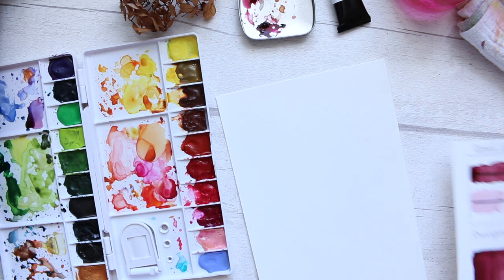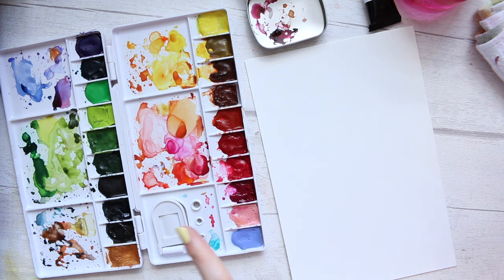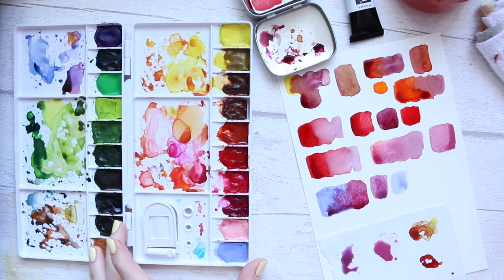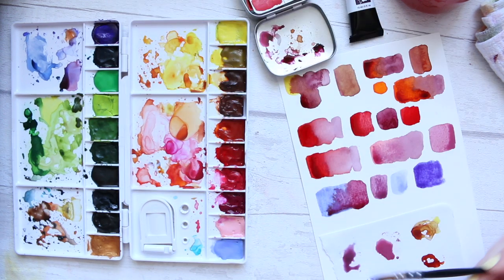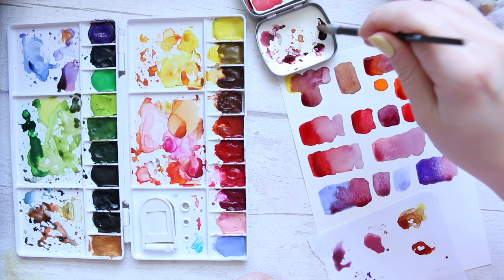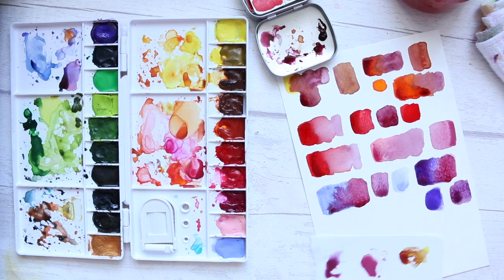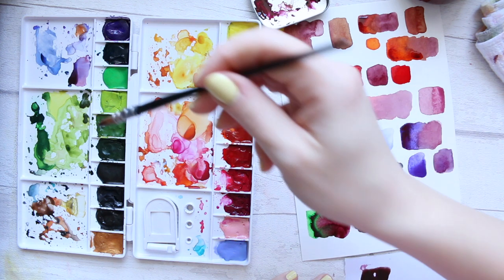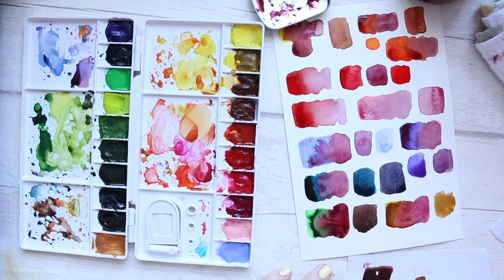Daniel Smith Naphthamide Maroon | Colour Mixing Demo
Hi Everyone, as promised today we will look at how Daniel Smith Naphthamide Maroon mixes with other colours. We have already discovered how dominant this colour is and how it has an extremely strong dispersion. Also in the previous video we looked at Naphthamide Maroon's transparency, glazing ability, and granulation. If you have not seen this video yet, below you will find the link. Enjoy this little watercolour adventure! :)

All of my products are available to buy on ETSY: AlyonaCreates

Alyona x

*** NAILS: ***

• CND VINYLUX in Jellied:
AMAZON UK: currently not available :(
AMAZON US

• Daniel Smith 238 Dot Card:
AMAZON UK
AMAZON US
JACKSONS: not available :(

• Daniel Smith Napthamide Maroon:
AMAZON UK
AMAZON US

• Tear-Off Palette:
AMAZON UK
AMAZON US

• Canson XL 300gsm Cold Pressed Watercolour spiral paper pad:
AMAZON UK